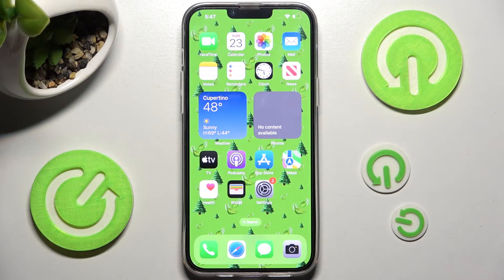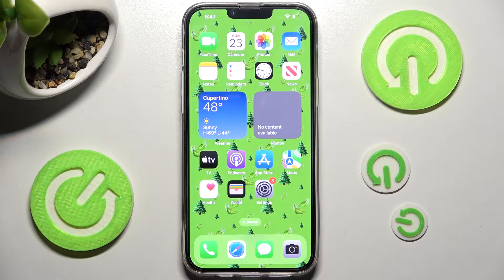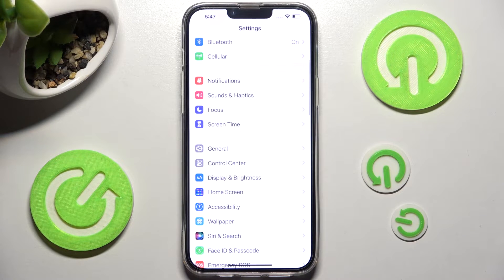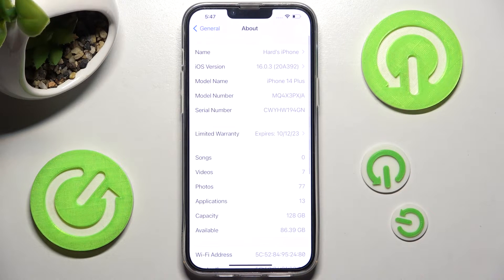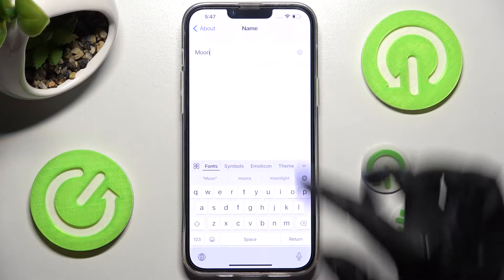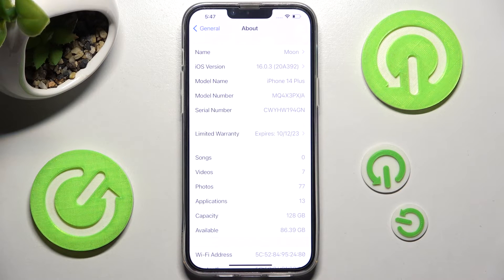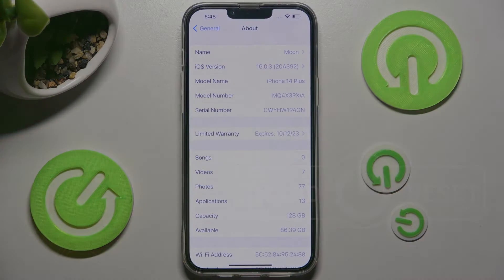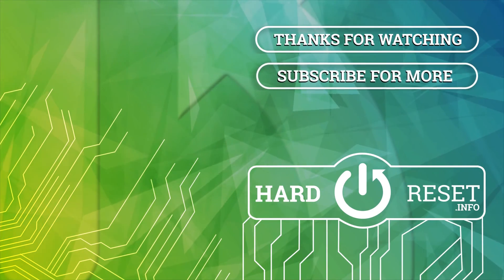How to Change Device Name on iPhone 14 Plus - Rename iPhone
Find out more info about iPhone 14 Plus:
Hi! If you want to know how to change the device name on iPhone 14 Plus, you should watch this tutorial. We'll show you how to rename your iPhone 14 Plus. Your name is the way the device is identified on networks, iCloud, AirDrop, and more. You can change your name at any time and as often as you like. Visit our YouTube channel if you want to know more about iPhone 14 Plus.

How to change the device name on iPhone 14 Plus? How to set the device name on iPhone 14 Plus? How to change the default device name on iPhone 14 Plus? How to change the name of your iPhone 14 Plus?